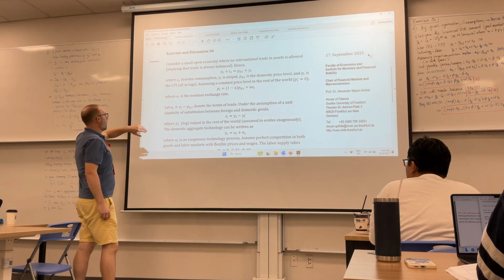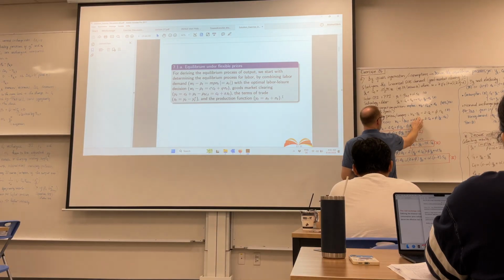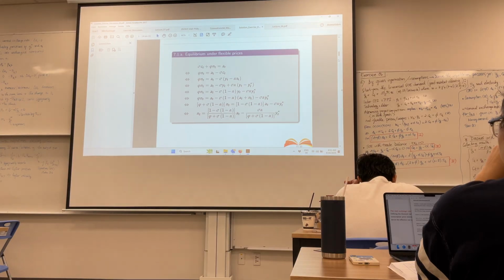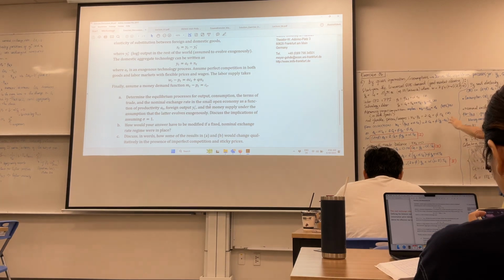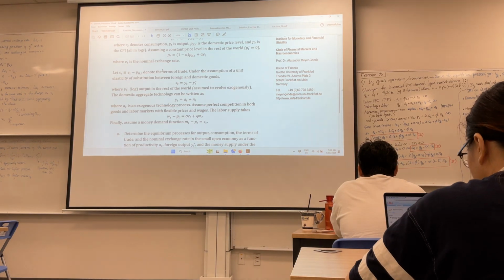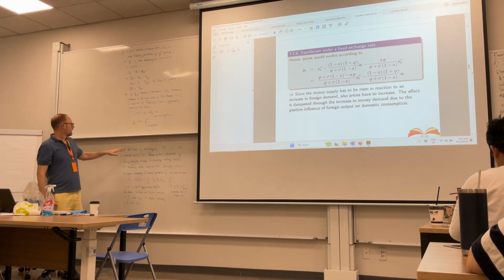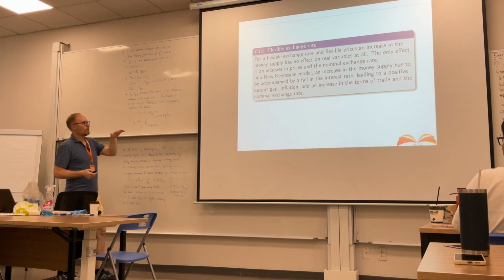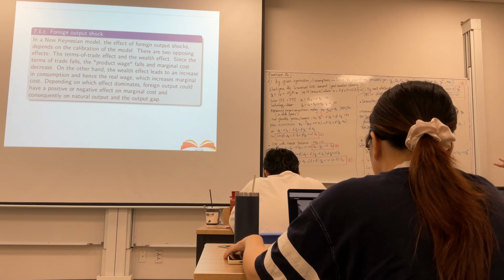ATMM_Day 9 pt 1/4